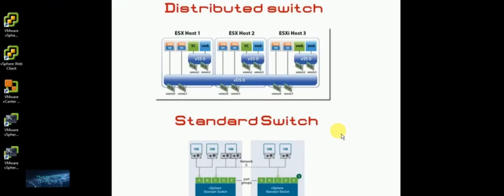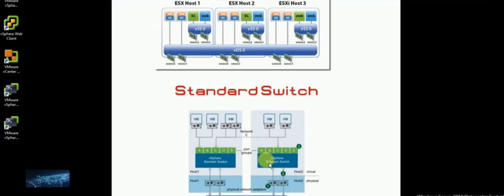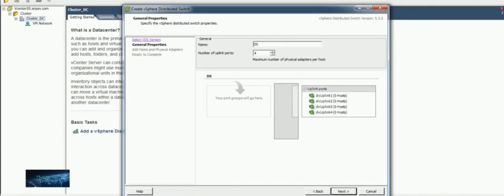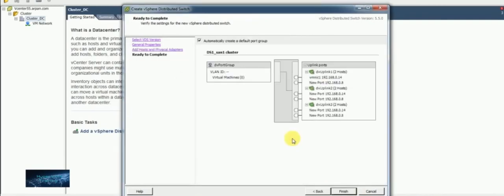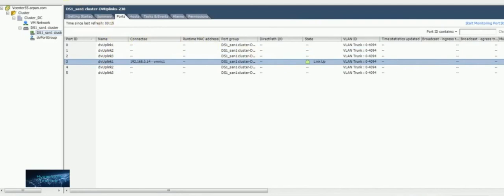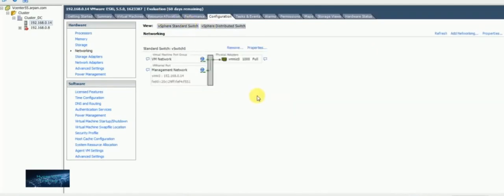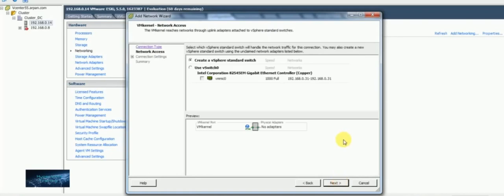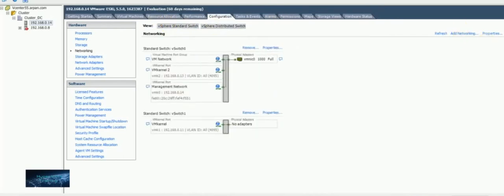6.Configuration of VCenter Network -Vsphere Distributed and Standard switch